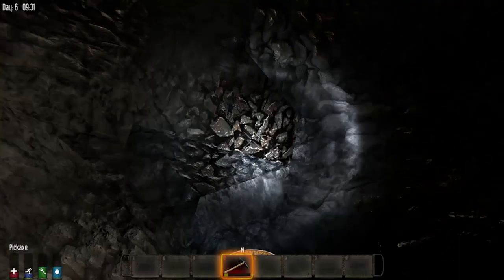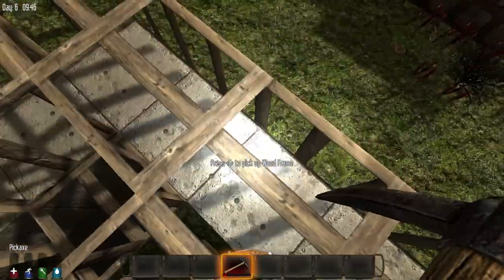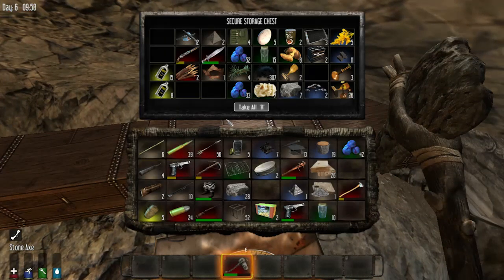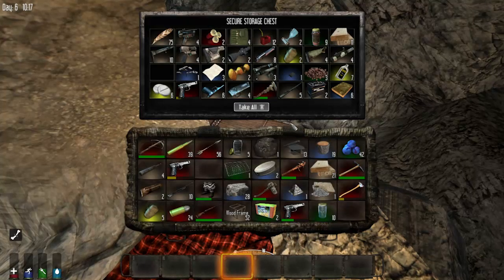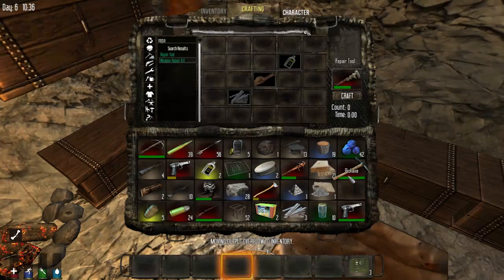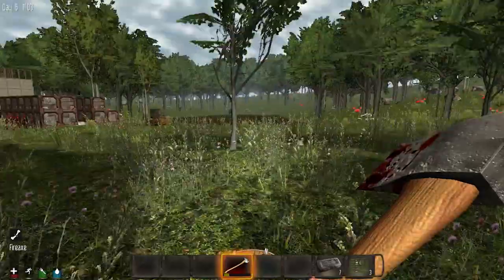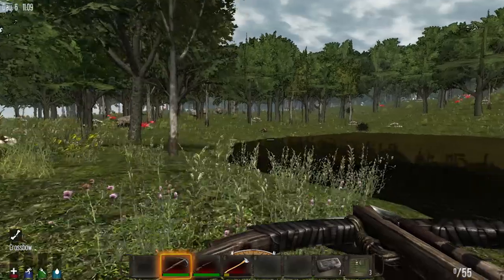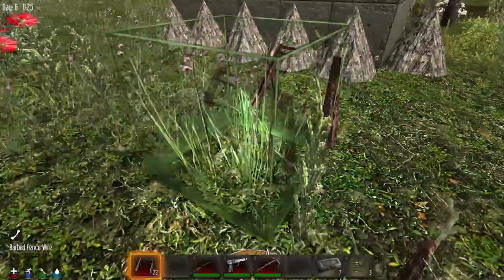7 Days to Die Alpha 10 - Part 13 "Barbed Wire" (Single Player)(Let's Play)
★About StarMeister: I'm a 22 year old Male Canadian gamer named James who loves survival adventure games

About 7 Days to Die: 7 Days to Die thrusts players into the aftermath of the fall of civilization with only their wits and bare hands to survive. In this continually evolving title currently in alpha stage development, players must explore the open world alone or with friends to build tools, weapons and shelter against the dangers of the reanimated dead, infected wildlife and the world itself.